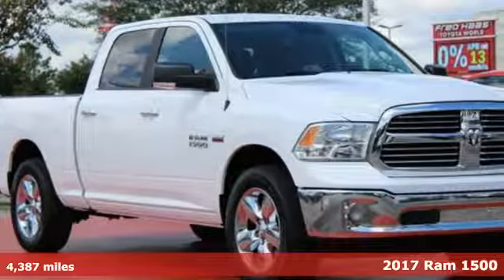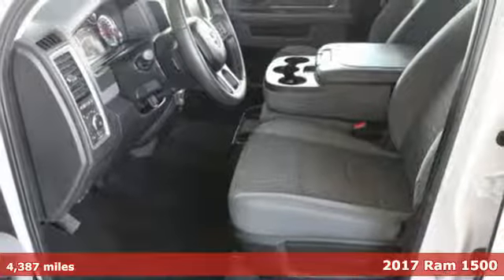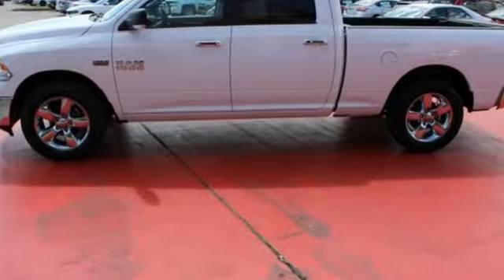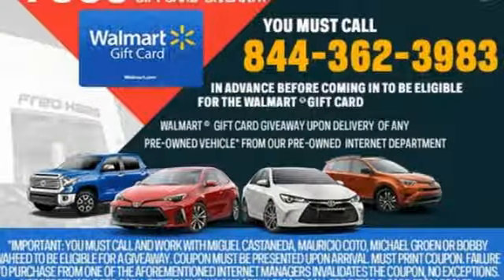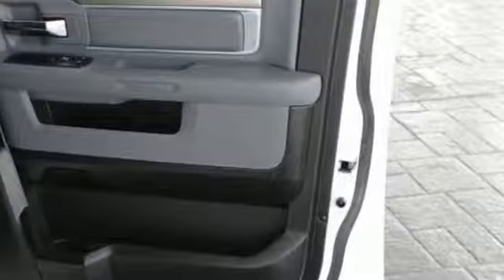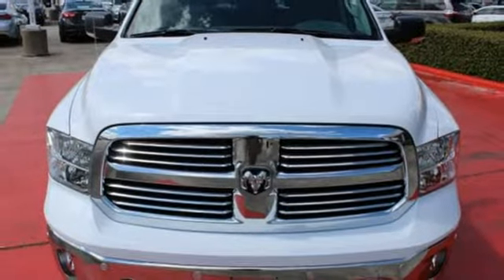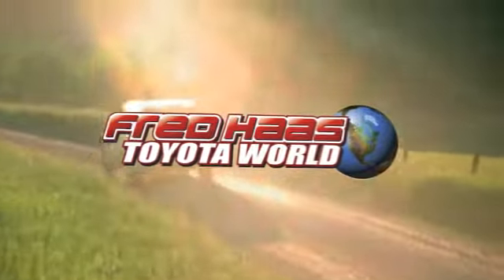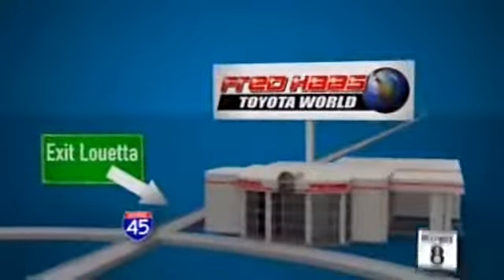Used 2017 Ram 1500 Spring TX, TX HS714018P - SOLD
Year: 2017
Make: Ram
Model: 1500
Trim: Big Horn
Engine: 8 Cyl. 5.7 L
Transmission: Automatic
Color: White
Mileage: 4387
Stock #: HS714018P
VIN: 1C6RR6TT8HS714018
This Ram 1500 has a strong Regular Unleaded V-8 5.7 L/345 engine powering this Automatic transmission. Only 4,387 Miles! Carfax One-Owner Vehicle. Wireless Streaming, Wheels: 20 x 8 Aluminum Chrome Clad, Vinyl Door Trim Insert.*This Ram 1500 Features the Following Options *Variable Intermittent Wipers, Valet Function, Urethane Gear Shift Knob, Trip Computer, Transmission w/Driver Selectable Mode and HD Oil Cooler, Towing w/Harness and Trailer Sway Control, Tires: P275/60R20 BSW AS, Tire Specific Low Tire Pressure Warning, Tip Start, Tailgate/Rear Door Lock Included w/Power Door Locks.*Visit Us Today *Treat yourself- stop by Fred Haas Toyota World located at 20400 Interstate 45, Spring, TX 77373 to make this truck yours today!

Address:
20400 Interstate 45 North